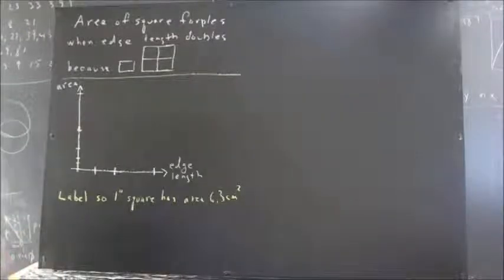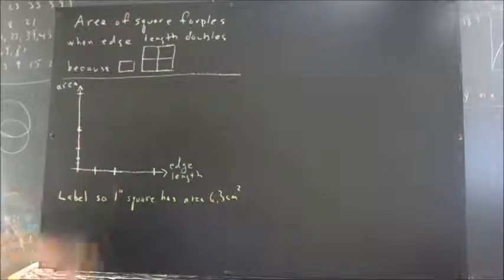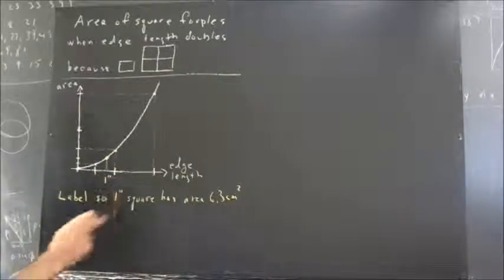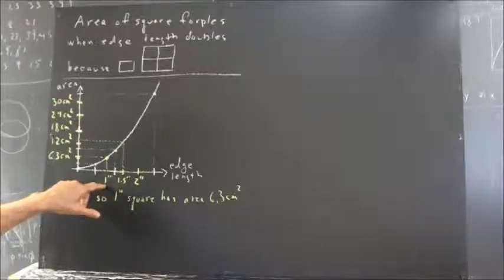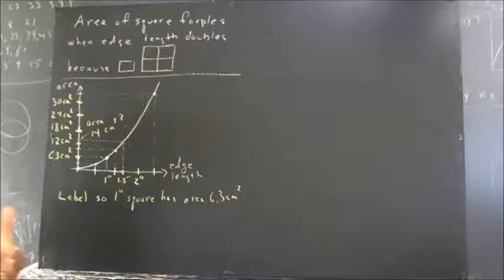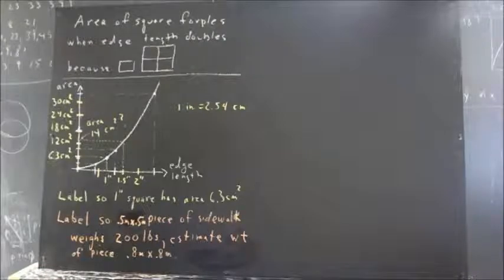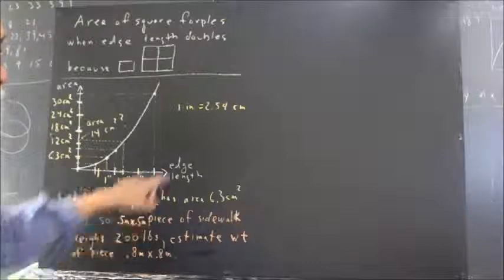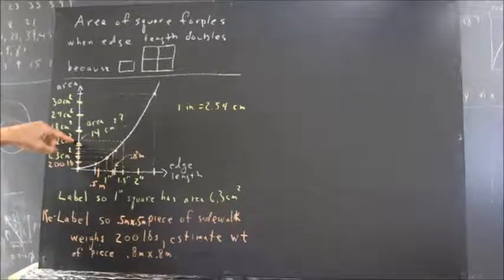gov 057 scaling forpling graph to find area in sq cm given side in inches or find weight of sidewal